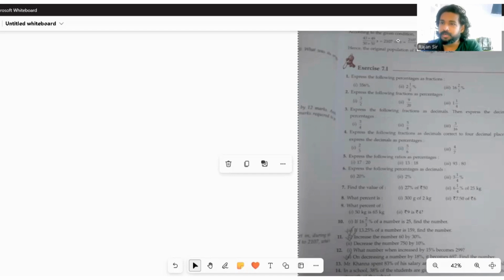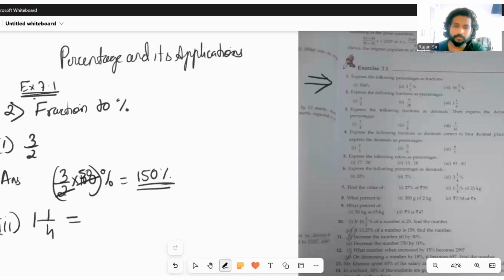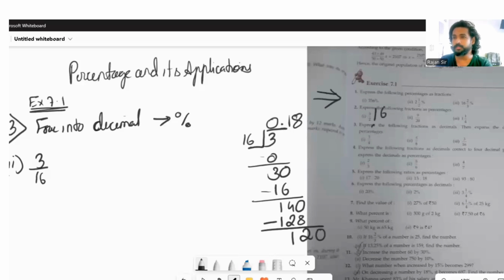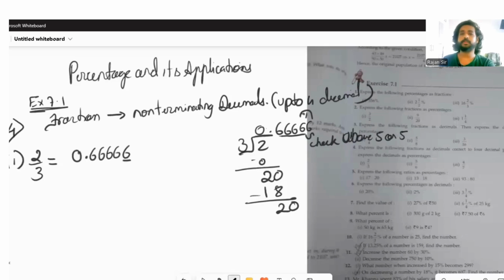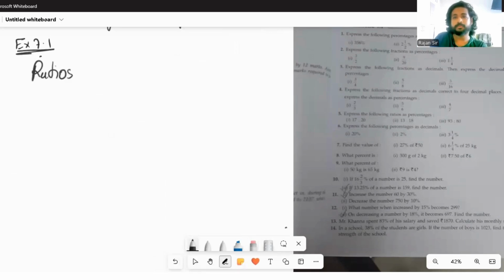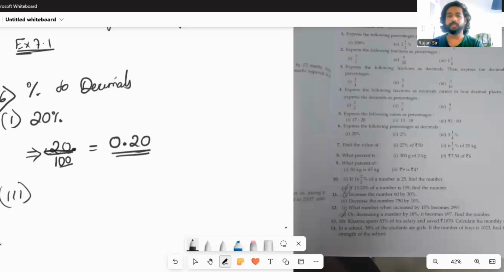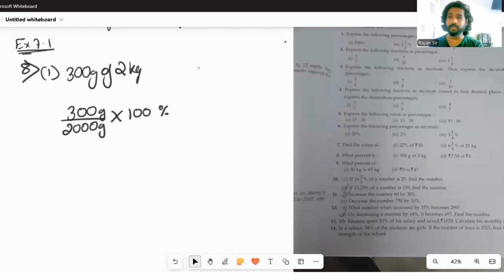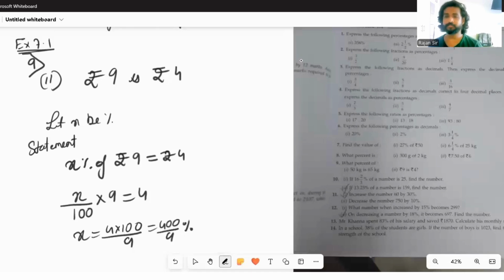Percentage And its Application part 1- GRADE 8 MATH Exercise 7.1 (Q1 to Q9) | R-Online Classes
itle: “Percentage and its Application: Grade 8 Math (Exercise 7.1 Q1-Q9)”

Description: In this engaging educational video, Rajan Sir from R-Online Classes dives into the fascinating world of percentages and their practical applications. If you’re a Grade 8 student looking to master this essential mathematical concept, you’re in the right place!

🔍 Topics Covered:

Understanding Percentage: Rajan Sir breaks down the fundamentals of percentages—what they represent, how to convert them to fractions and decimals, and why they matter.
Calculating Percentages: Learn how to find the percentage of a given quantity. Rajan Sir demonstrates step-by-step methods to solve problems related to discounts, markups, and more.
Percentage Change: Discover how to calculate percentage increase or decrease. Whether it’s a price hike or a discount, Rajan Sir shows you how to handle it like a pro.
Word Problems: Rajan Sir presents real-world scenarios where percentages come into play. From sales discounts to population growth rates, you’ll learn to apply your newfound knowledge effectively.
📚 Additional Resources: Don’t stop here! Explore our other full-length quiz videos and deepen your understanding of Grade 8 Math. 📐🧮